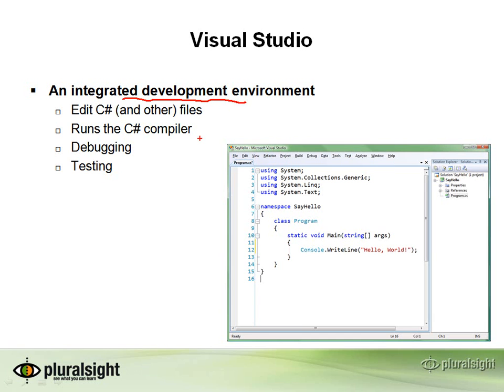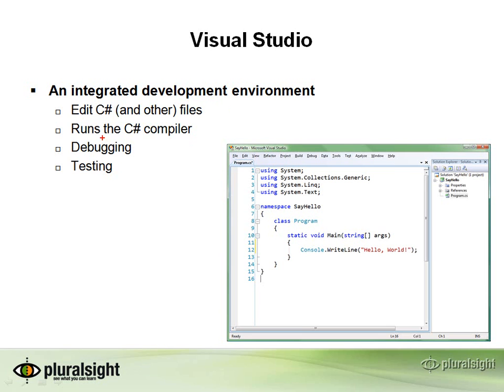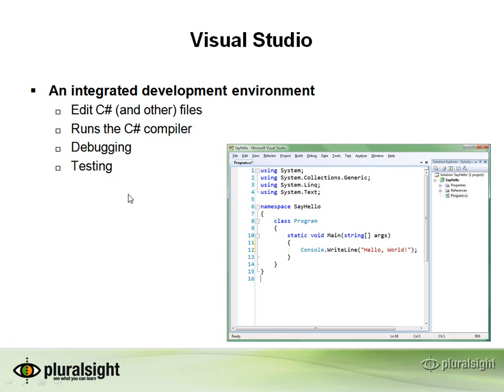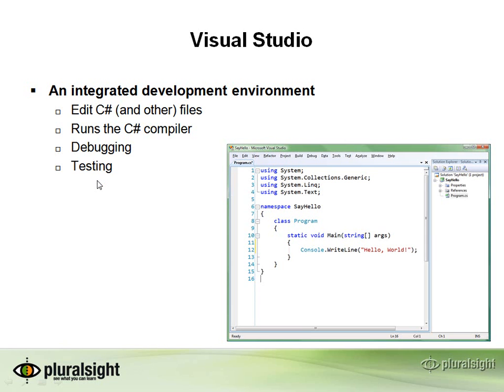9 The IDE